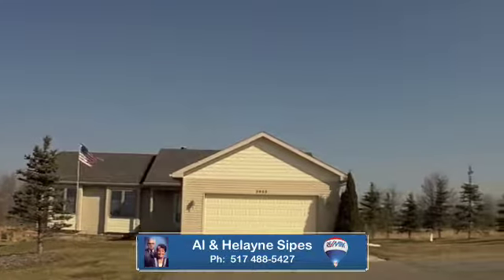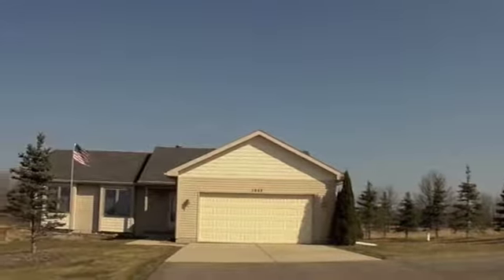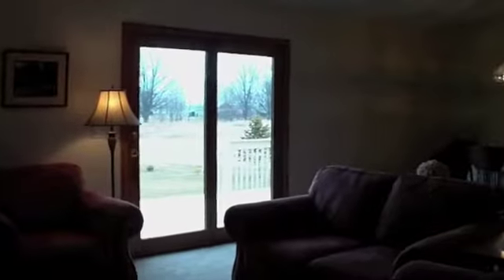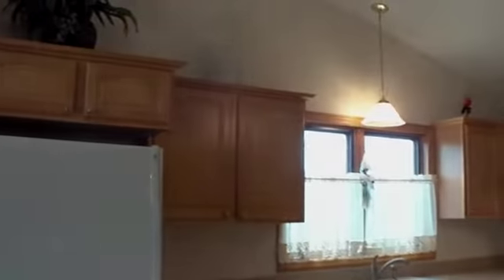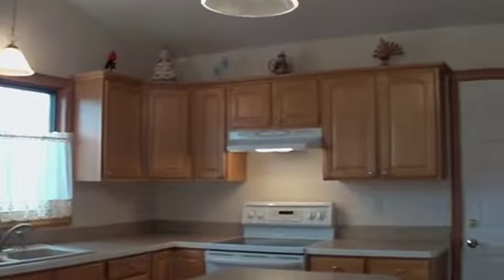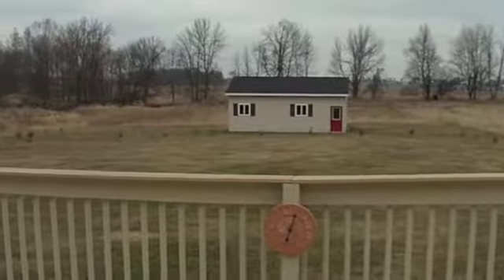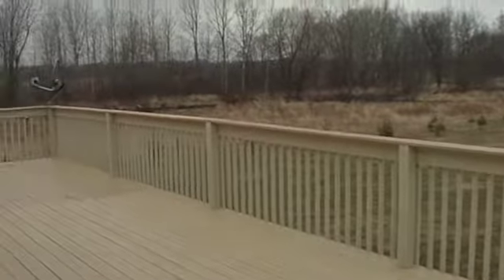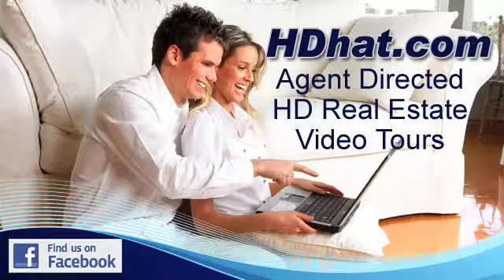3653 Rowley Road, Williamston, Michigan 48895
Enjoy this 7 acre Ranch with over 2300 sq. ft of living space including finished LL with daylight windows...  The main level offers an open floor plan with large country kitchen, center island with spacious breakfast bar, pantry and convenient access to laundry room and garage...  Enjoy  outdoor vistas from French Doors in the Great Room that lead to a deck spanning the entire length of the house, vaulted ceilings and a gas fireplace make this a perfect room for gatherings or simply enjoying a nice quiet evening...  All 3 bedrooms are nicely sized and the Master includes private bath, large walk in closet and French Door to deck...  Lower level room with daylight windows recently finished and includes a cedar closet + separate utility room provides plenty of storage space...   Large Pole Building includes overhead door, concrete floor and electric.